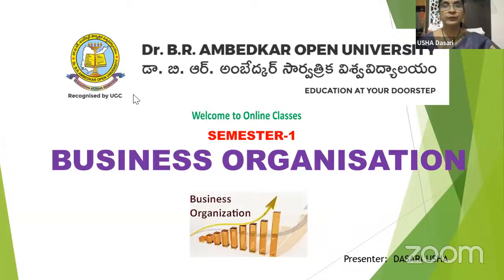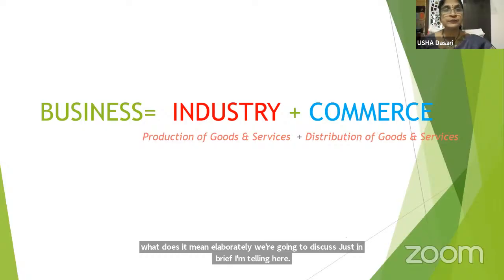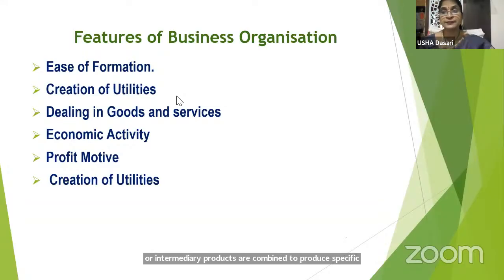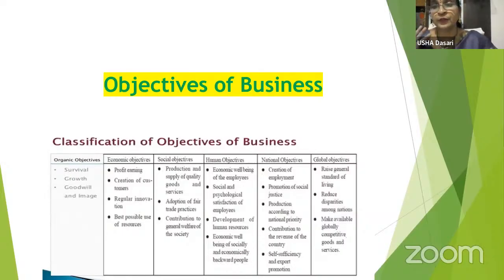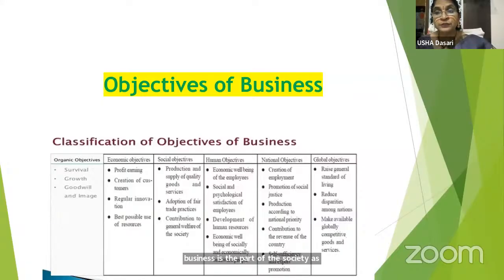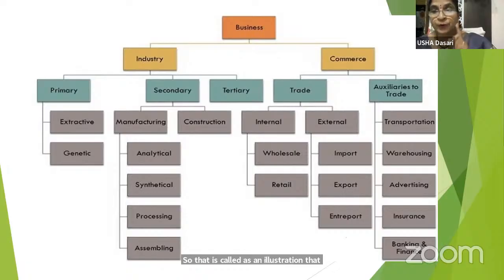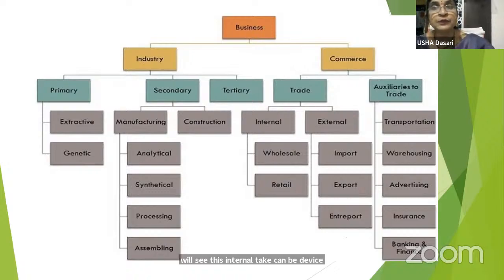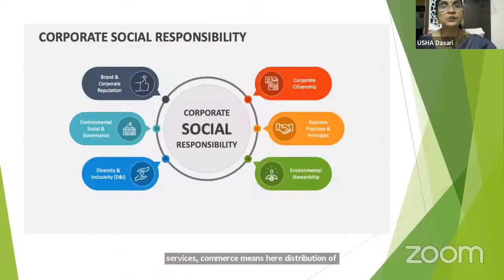UG 1st Semester Commerce-10 : (English Medium)